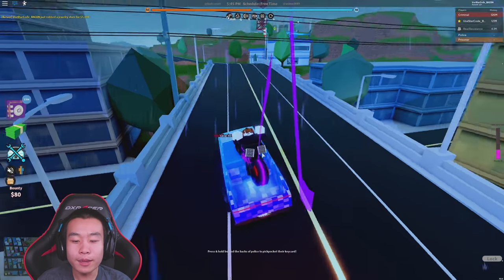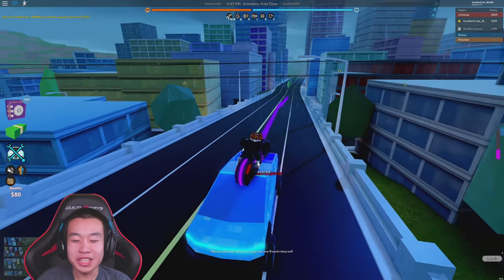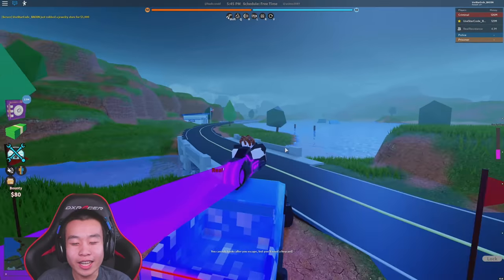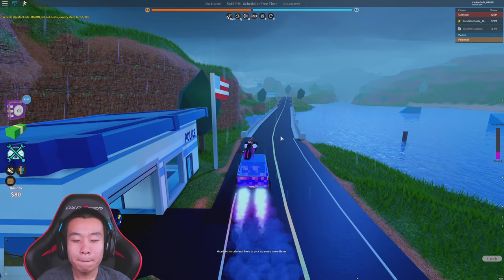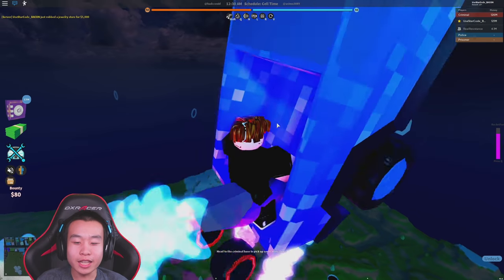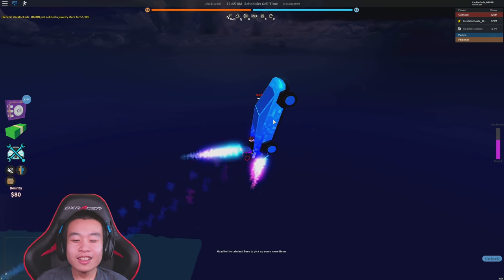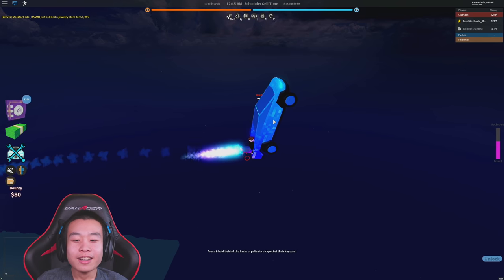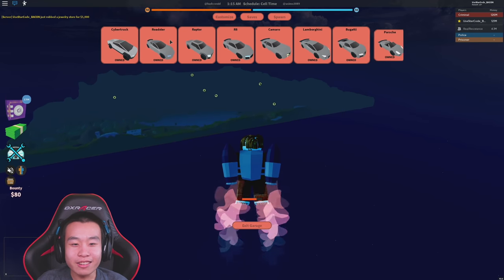TOWING RANDOM VEHICLES using the CYBERTRUCK | Roblox Jailbreak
Towing random vehicles (atv) using cybertruck recreating tesla cybertruck demo Roblox Jailbreak

✉️Want to send Fan Mail???📦
MyUsernamesThis

Recording Equipment I use:

Cam Link
Key Lights